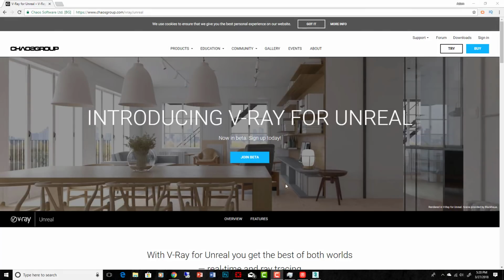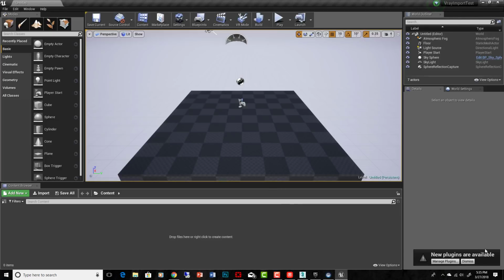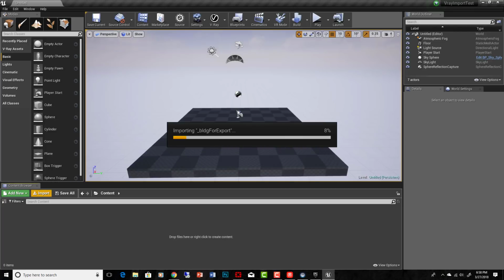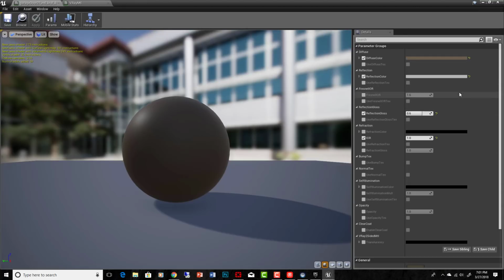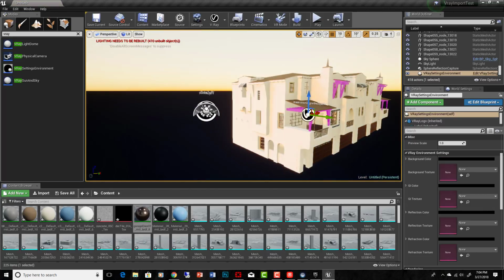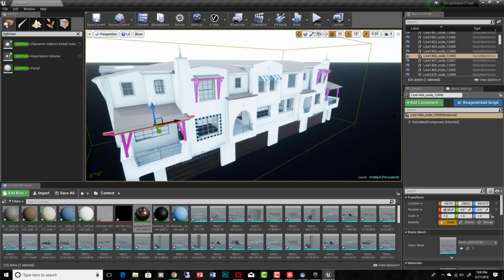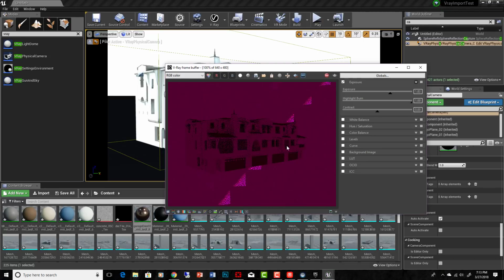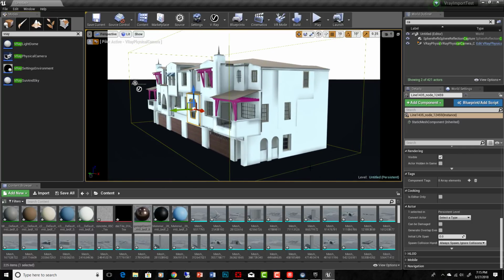Vray for Unreal Engine 4 Released / First Look / Install Now and Transfer Your V-Ray Projects to UE4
V-Ray for Unreal Engine Released Today!

In this video I take a first look the new product V-Ray for Unreal Engine  (Vray for UE4). The product is in open Beta and you can get it with the link above, available for immediate download. In the tutorial I show you how to get the software, install it, enable it in UE4, then easily import your first V-Ray project.  The new software enables you to export any vrscene from 3ds Max, then import it with one click into UE4. I also go over nice features like the Vray material in Unreal, plus the Vray sun and sky, the Vray  physical camera, etc.

This product is in direct competition with Unreal Studio and Datasmith, so I also discuss the pros and cons of each solution.

*This video also serves as a tutorial for how to install V-Ray for Unreal, how to export your vrscene, importing into UE4, using the V-ray sun and sky, etc.

Products Used:
Autodesk 3ds Max 2018
Epic Games Unreal Engine 4.19 or 4.18
V-Ray for 3ds Max
V-Ray for Unreal Engine